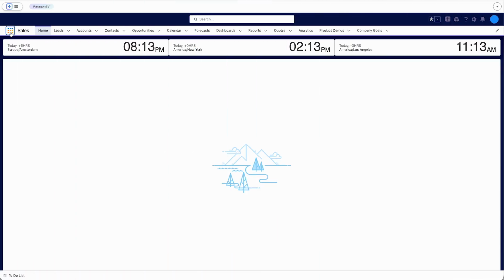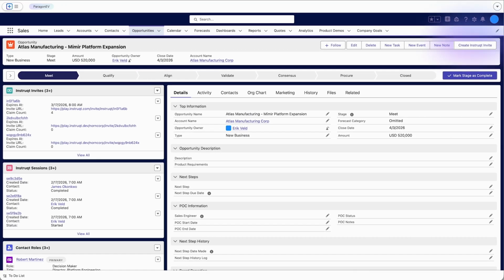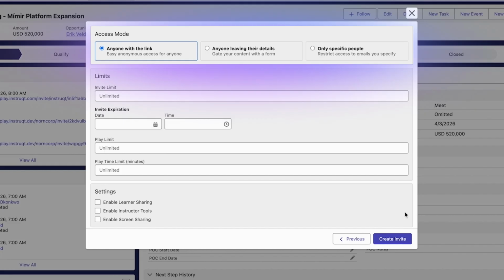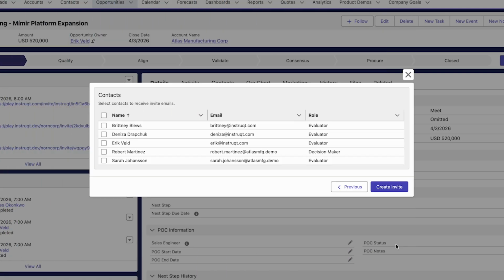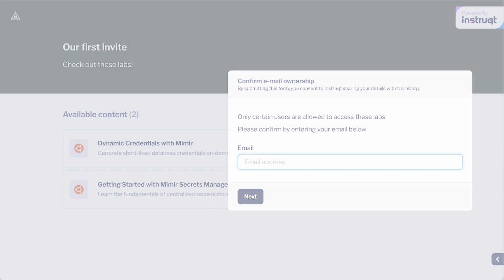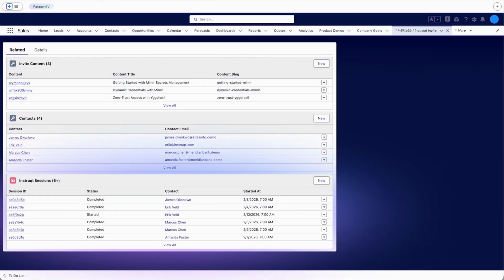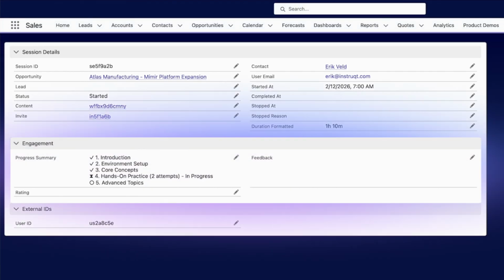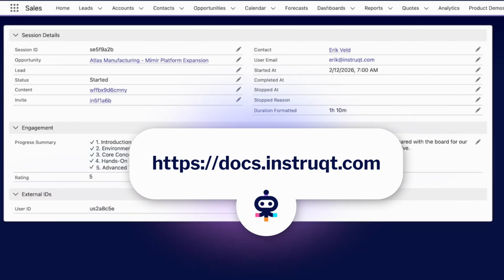Instruqt + Salesforce Integration: Usage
Discover how to use the Instruqt + Salesforce integration to send hands-on product experiences and track prospect engagement directly inside Salesforce.

In this video, we cover the day-to-day workflow for creating Instruqt invites from Opportunities, configuring access settings, and monitoring session activity in real time.

Learn how to:

0:00 Introduction
0:43 Create Instruqt invites directly from an Opportunity
0:50 Configure invite settings and expiration
2:24 Using the Instruqt invites related list
2:54 Using the Instruqt sessions related list
3:02 Utilizing Instruqt data within Salesforce

With automatic syncing between Instruqt and Salesforce, your team can see exactly who engaged, what they completed, and how deeply they evaluated your product.

Turn hands-on product experiences into actionable CRM insights.